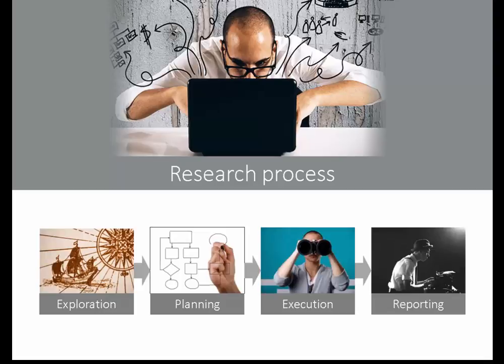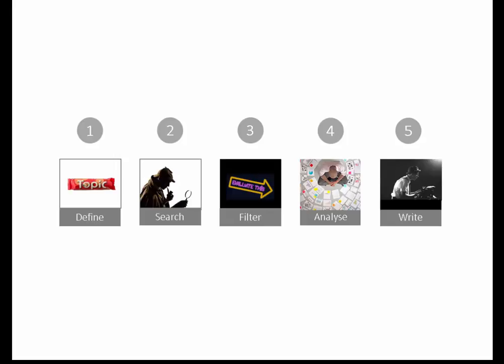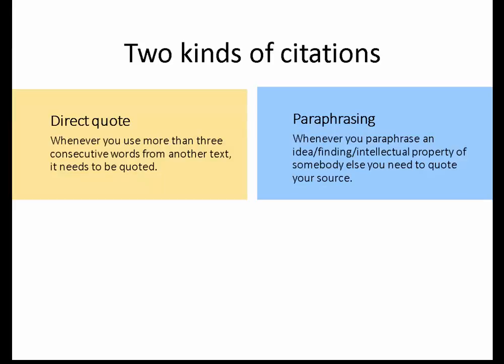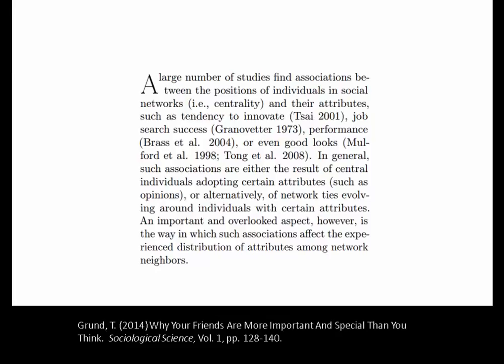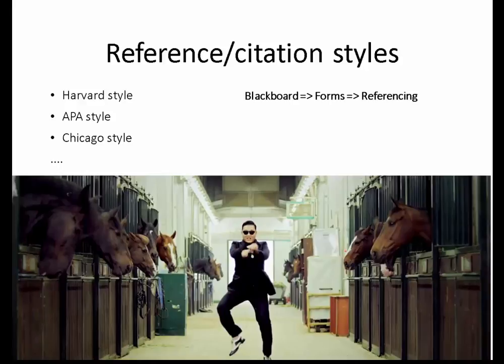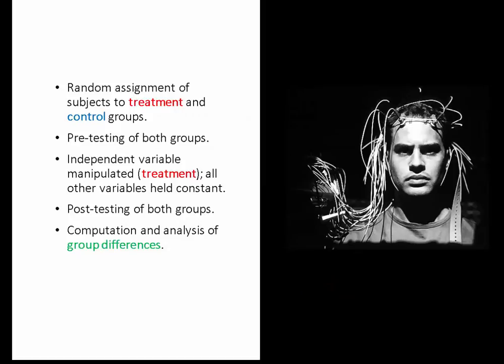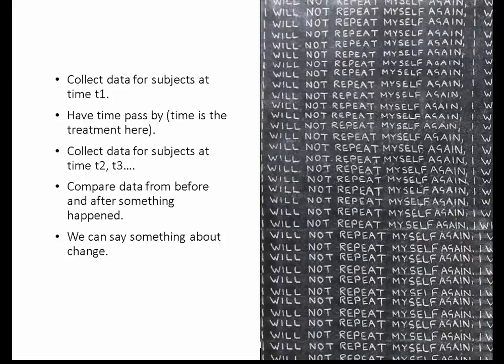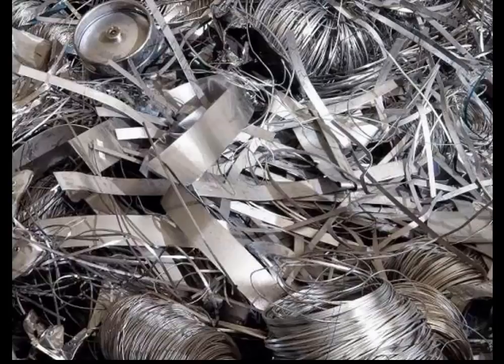9. Catch up